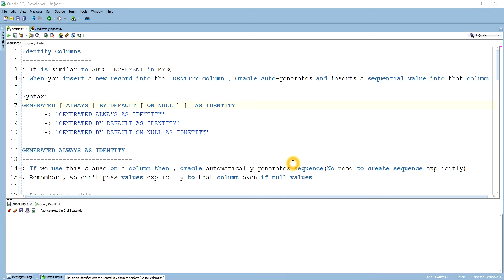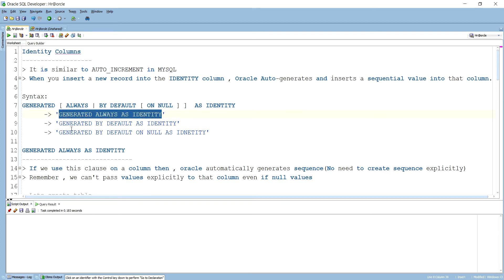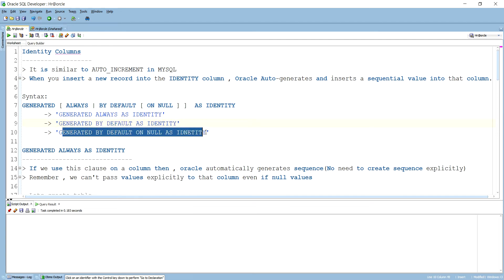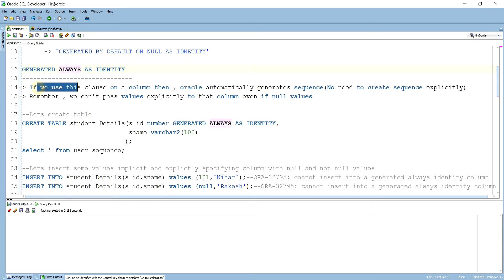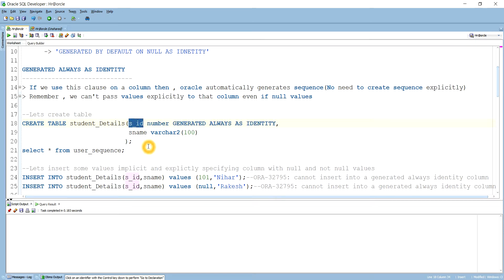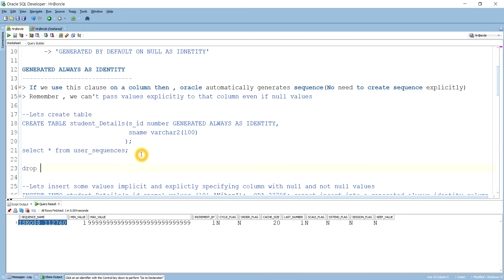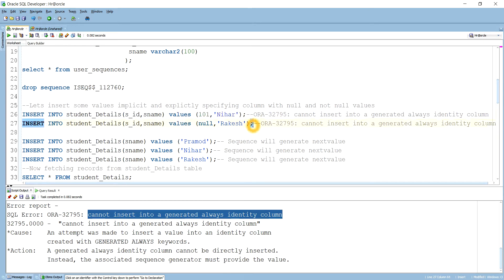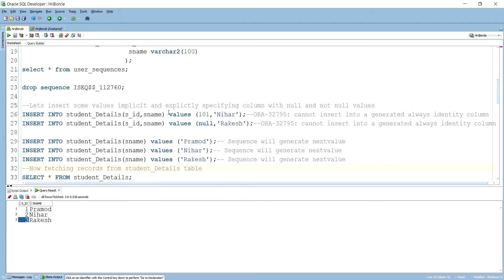| Oracle IDENTITY Columns | Oracle 12c New Feature|Similar to AUTO_INCREMENT in MYSQL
Scripts are given below
Identity Columns
- It is similar to AUTO_INCREMENT in MYSQL
- When you insert a new record into the IDENTITY column , Oracle Auto-generates and inserts a sequential value into that column.

Syntax:
GENERATED [ ALWAYS | BY DEFAULT [ ON NULL ] ]  AS IDENTITY
      - 'GENERATED ALWAYS AS IDENTITY'
      - 'GENERATED BY DEFAULT AS IDENTITY'
      - 'GENERATED BY DEFAULT ON NULL AS IDNETITY'

- If we use this clause on a column then , oracle automatically generates sequence(No need to create sequence explicitly)
- Remember , we can't pass values explicitly to that column even if null values

--Lets create table
CREATE TABLE student_Details(s_id number GENERATED ALWAYS AS IDENTITY,
                             sname varchar2(100)
select * from user_sequences;
drop table student_details PURGE;
select * from recyclebin where original_name='STUDENT_DETAILS';
drop sequence ISEQ$$_112760;
PURGE RECYCLEBIN;

--Lets insert some values implicit and explictly specifying column with null and not null values
INSERT INTO student_Details(s_id,sname) values (101,'Nihar');--ORA-32795: cannot insert into a generated always identity column
INSERT INTO student_Details(s_id,sname) values (null,'Rakesh');--ORA-32795: cannot insert into a generated always identity column

INSERT INTO student_Details(sname) values ('Pramod');-- Sequence will generate nextvalue
INSERT INTO student_Details(sname) values ('Nihar');-- Sequence will generate nextvalue
INSERT INTO student_Details(sname) values ('Rakesh');-- Sequence will generate nextvalue
--Now fetching records from student_Details table
SELECT * FROM student_Details;

- Remember , we can pass only not null values explicitly to that column

-- Drop the table if exists
--Lets create table
CREATE TABLE student_Details(s_id number GENERATED BY DEFAULT AS IDENTITY,
                             sname varchar2(100)

select * from user_sequenceS;

INSERT INTO student_Details(s_id,sname) values (null,'Rakesh');

INSERT INTO student_Details(s_id,sname) values (101,'Nihar'); -- Sequence will not generate nextvalue
SELECT * FROM student_Details;

- Remember , we can pass values(both NULL/NOT NULL) explicitly to that column

--Lets create table
CREATE TABLE student_Details(s_id number GENERATED BY DEFAULT ON NULL AS IDENTITY,
                             sname varchar2(100)

select * from user_sequenceS;

INSERT INTO student_Details(s_id,sname) values (null,'Rakesh'); -- Sequence will generate nextvalue
INSERT INTO student_Details(s_id,sname) values (101,'Nihar'); -- Sequence will generate nextvalue
SELECT * FROM student_Details;